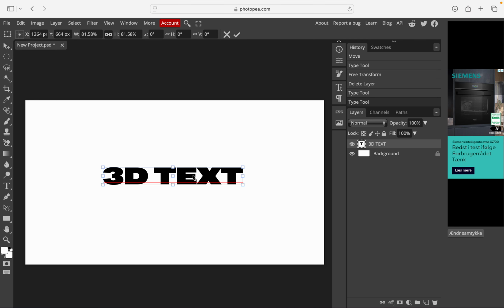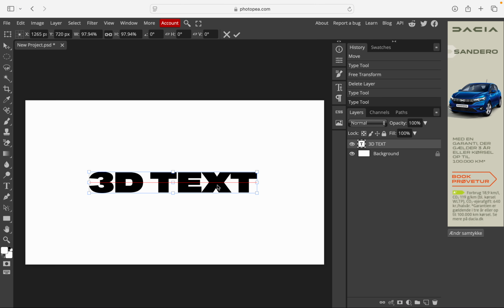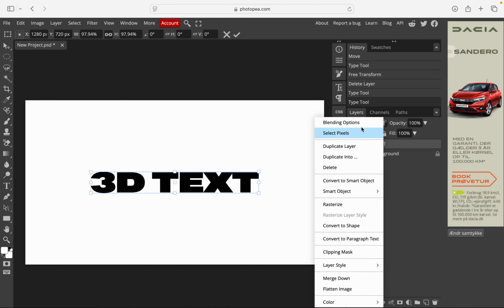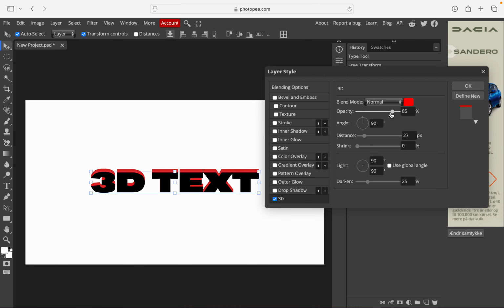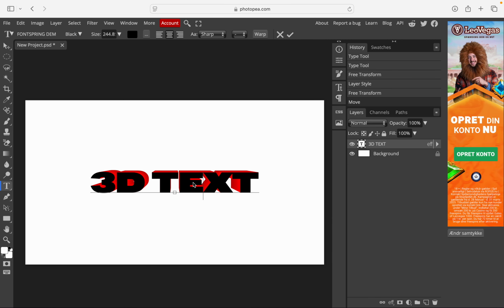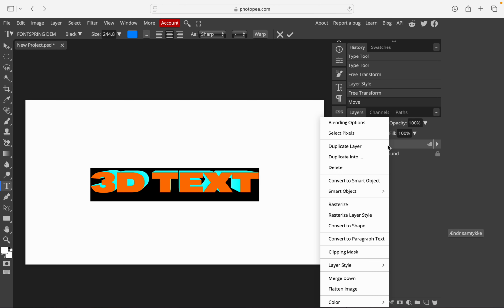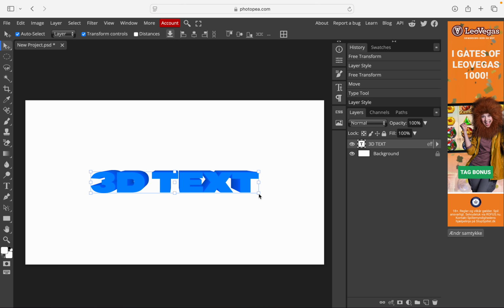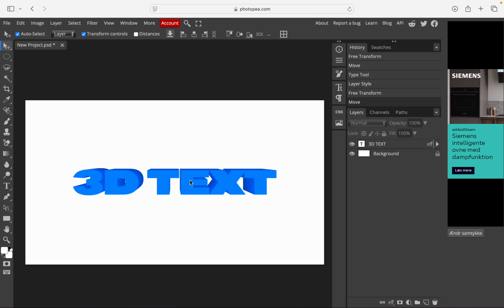How to Make 3D Text in Photopea (2025)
In this Photopea tutorial you'll learn how to make shiny and 3d text in Photopea. I'll teach you how to use Photopea and improve Photopea editing so you can improve Photopea text editing.